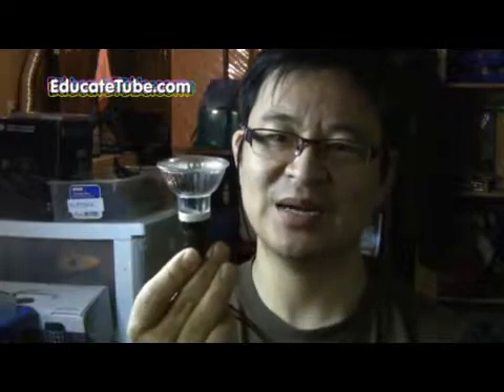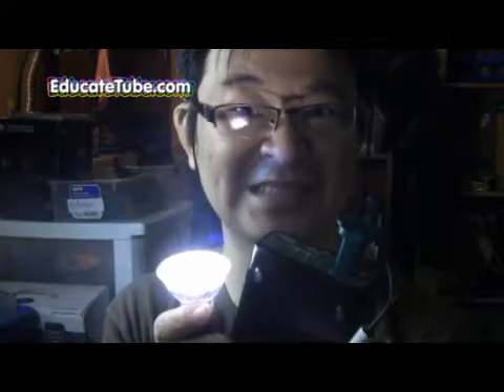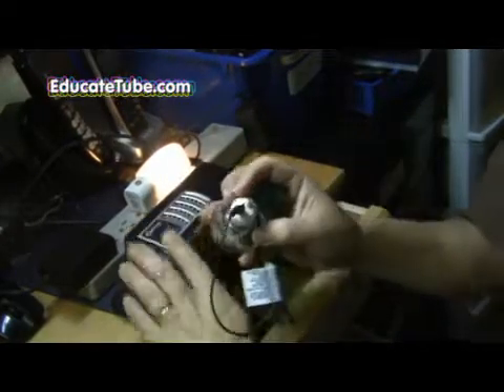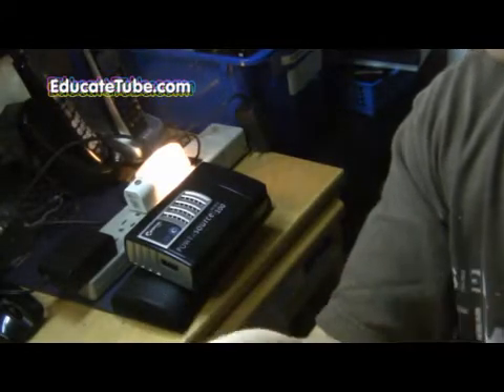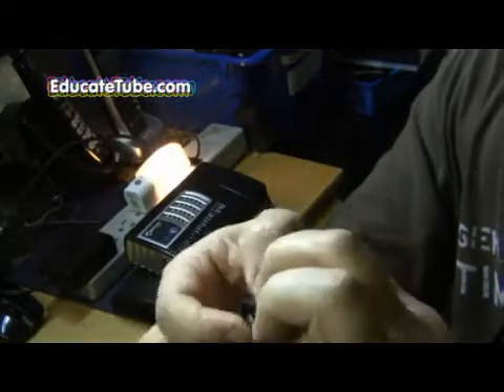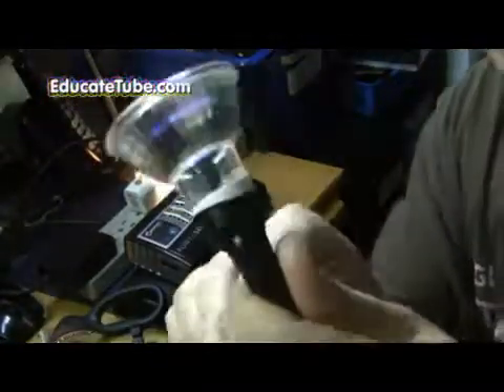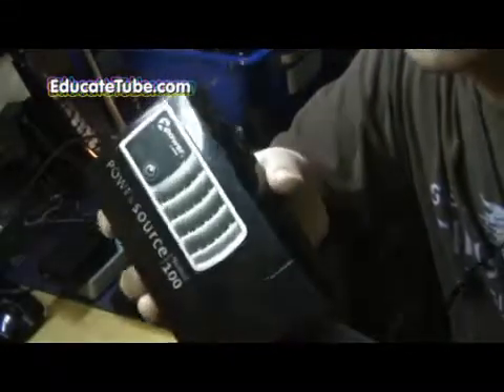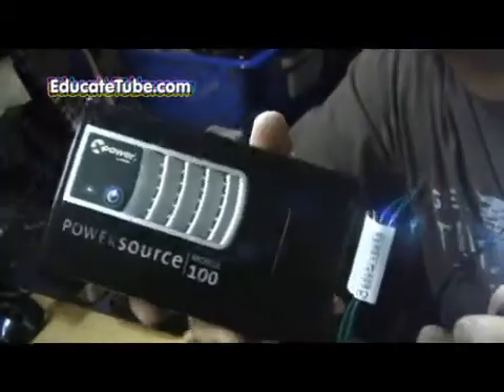How to make DIY powerful 110 Lumens 1.2W LED flashlight battery operated using LED lightbulb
Today I will be showing you how to make a powerful LED flashlight from 1.2W 110 Lumens Lightbulb Spotlight.  It is so easy and cheap to make.  The LED lightbulb claims to have over 25000 hours of life.  That means if you use the LED flashlight for 4 hours a day for 365 days, it will lasts for 17 years!  It is very bright too - 110 Lumens!  It costs me only $8 to build one.   Have fun and be safe!  Sipski